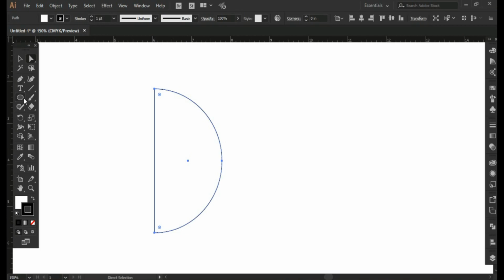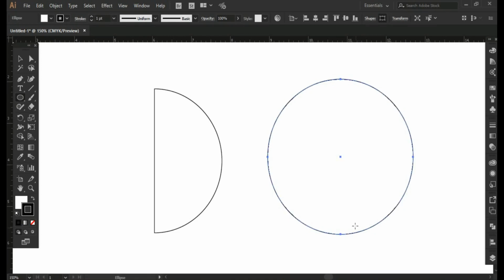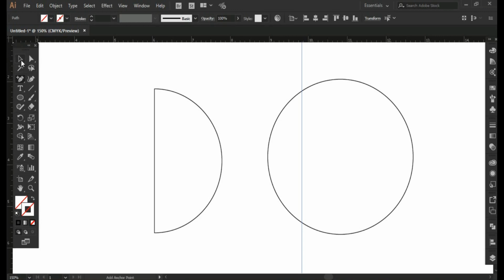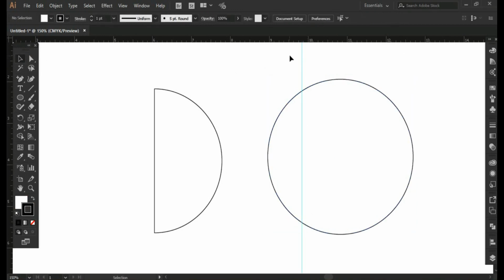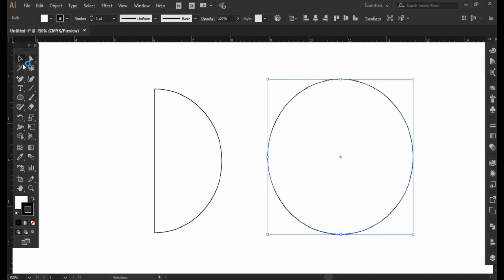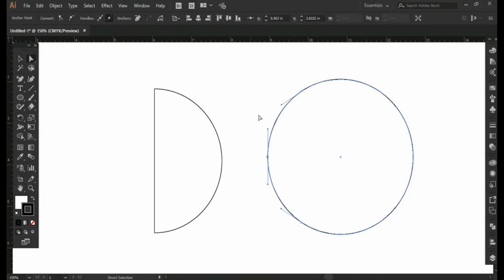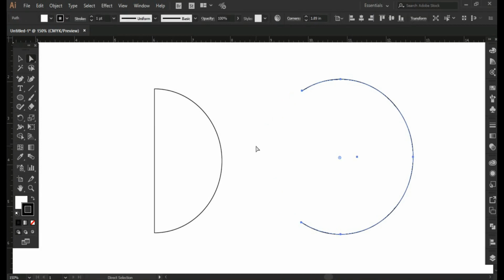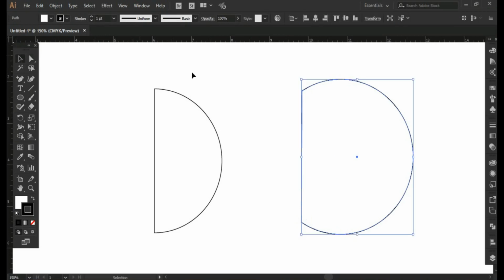How to cut a circle in half in Adobe Illustrator | tutorial